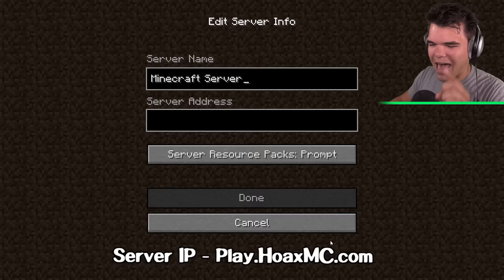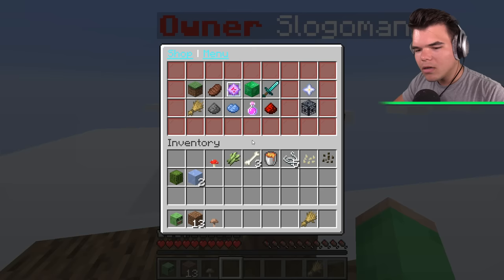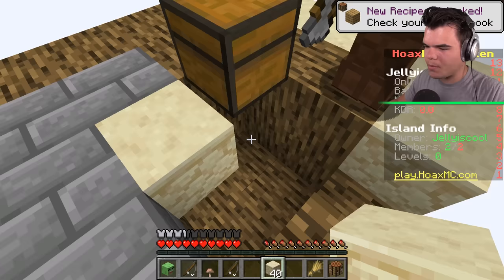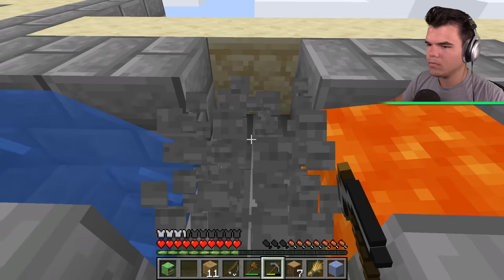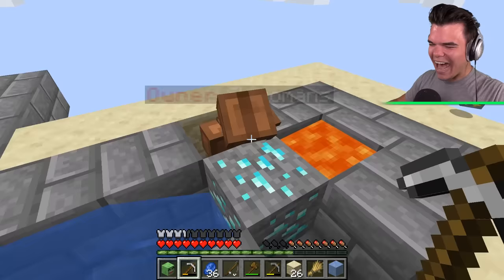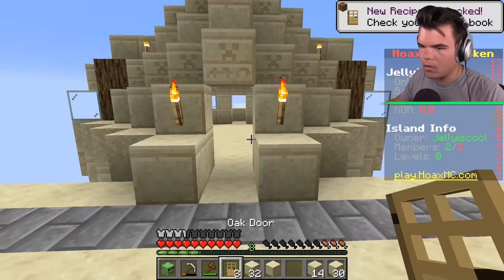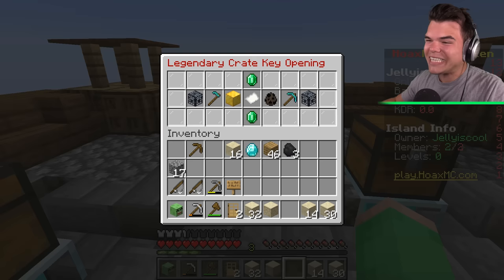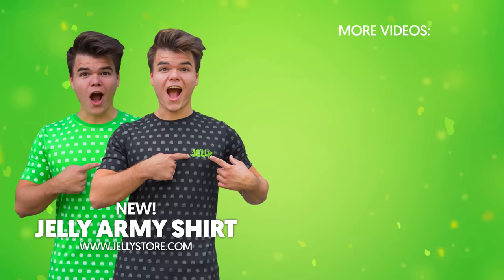Playing SKYBLOCK On My *NEW* MINECRAFT SERVER!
🛒 MERCHANDISE!